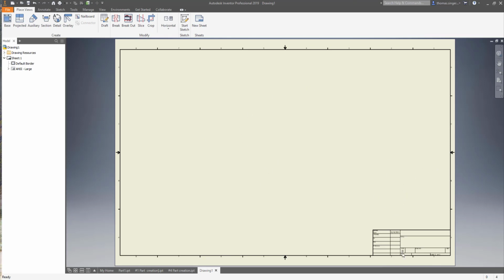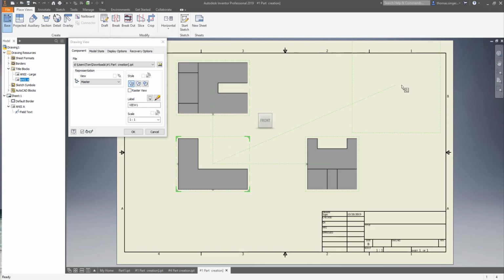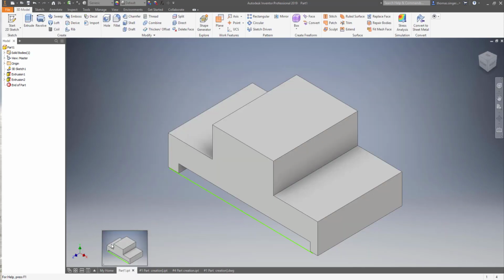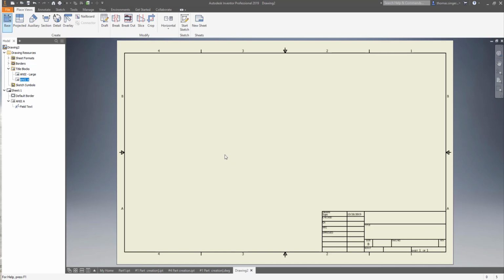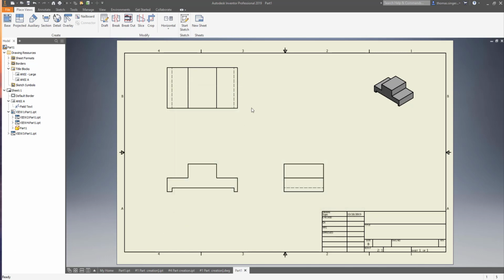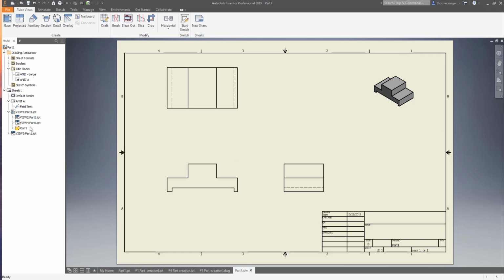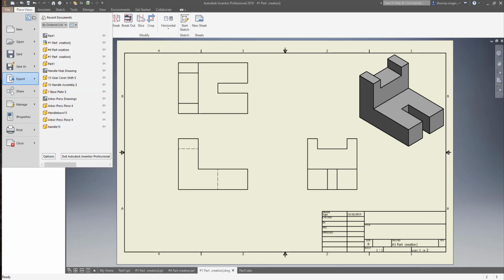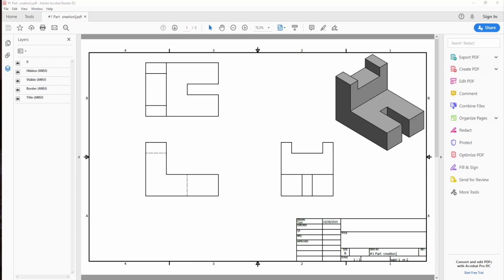Inventor 2019 Quick Hit Video: Creating Drawing Packages and PDFs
Using inventro 2019 I show how to create a single drawing package from 2 seperate drawing sheets and then create a multisheet pdf file.